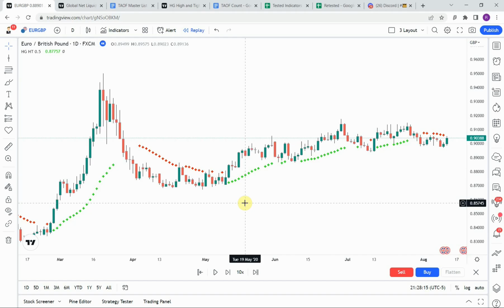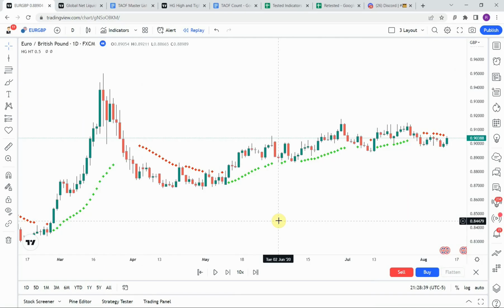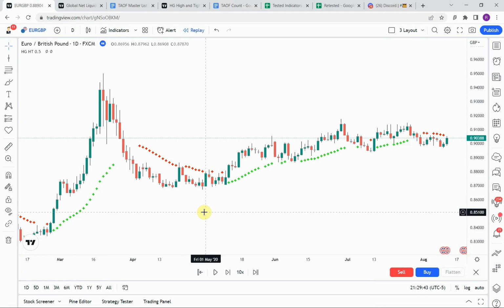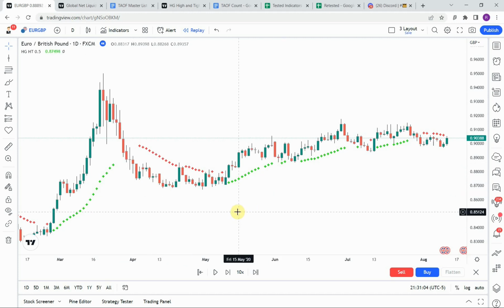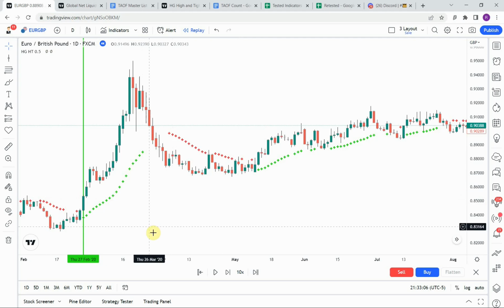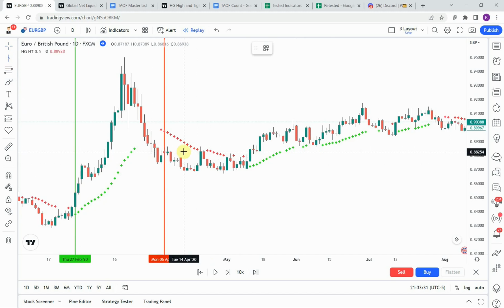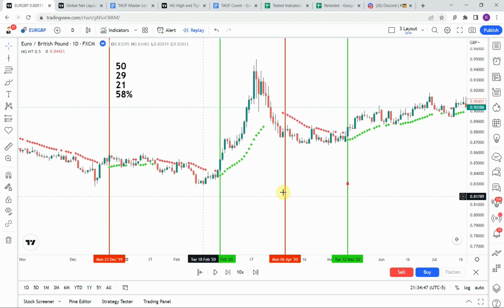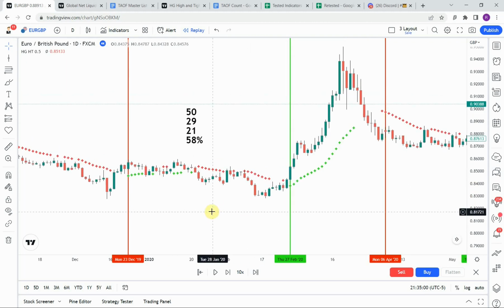SAR Type Indicator Shows Trend Direction HG High and Tight Indicator Advanced Testing